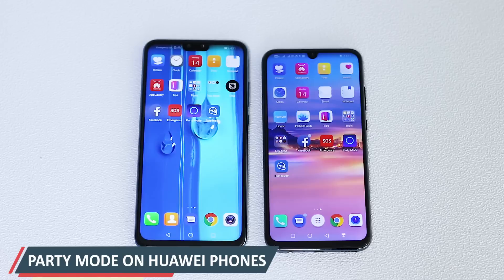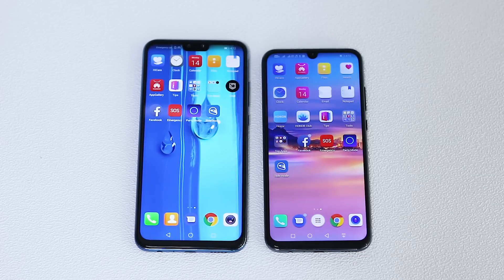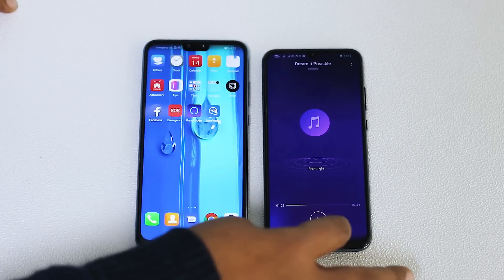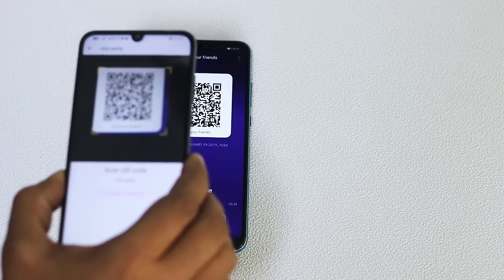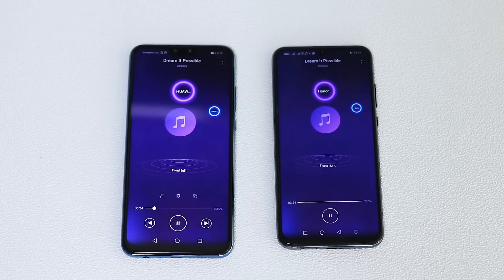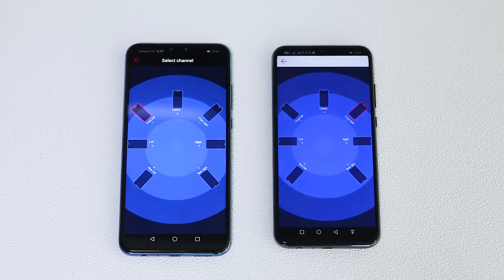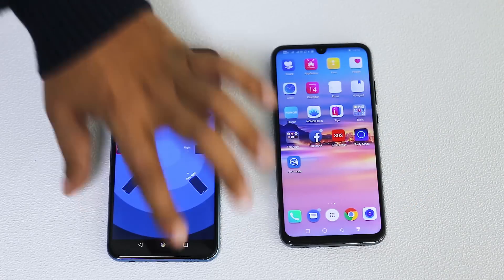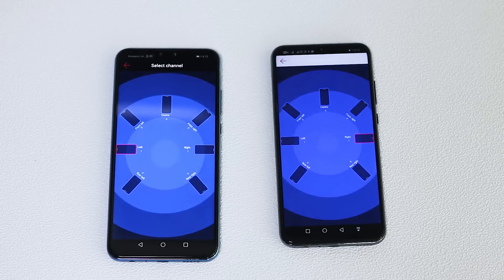How To Use Party Mode On Huawei and Honor Phones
Wonder what the app called party mode on your Honor and Huawei phone does? Well, it lets you connect up to 7 Honor/ Huawei devices and sync music across all  of them simultaneously for immersive audio. Here's how you can use party mode to join phones into a 7.1 channel audio system.